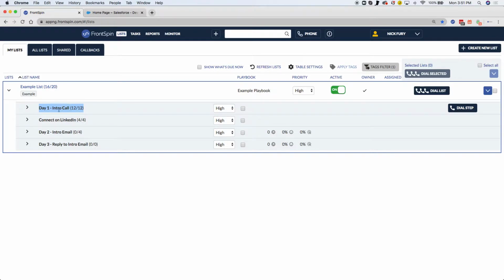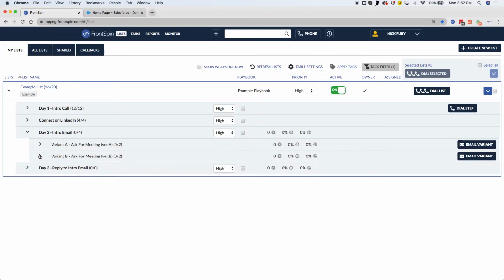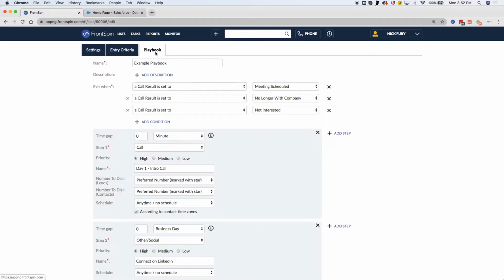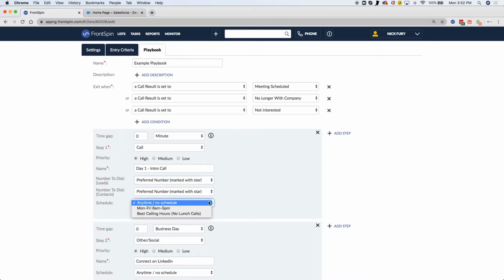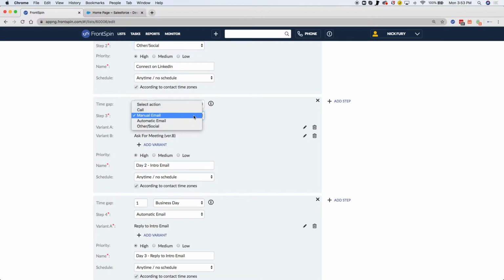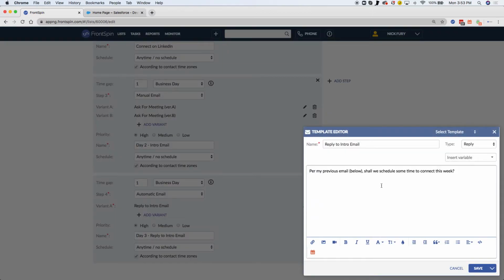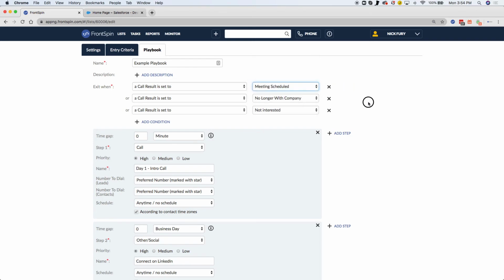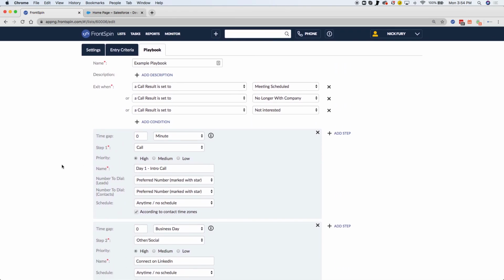Using Playbooks (cadences) in FrontSpin